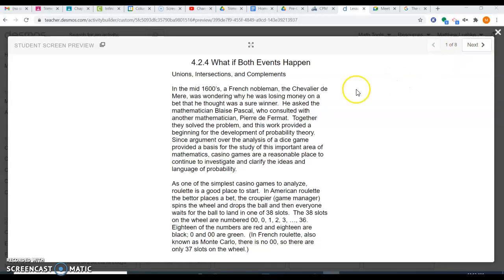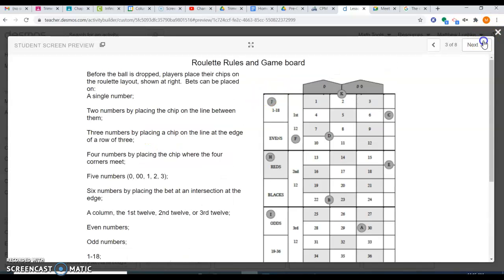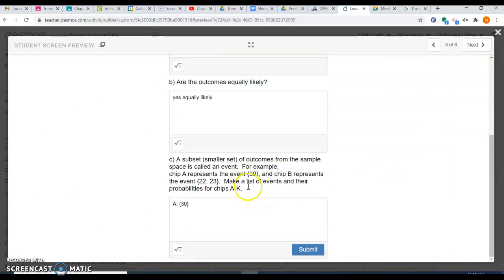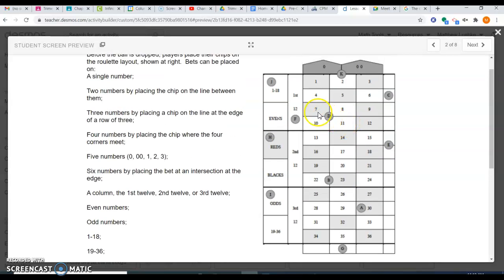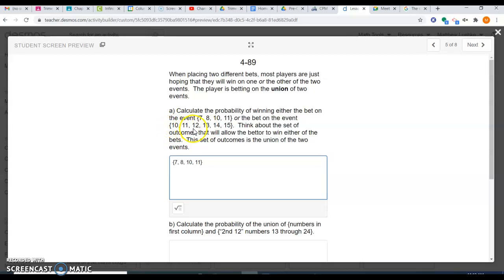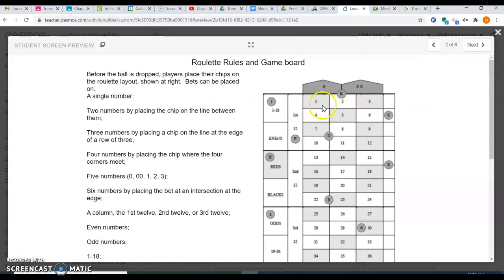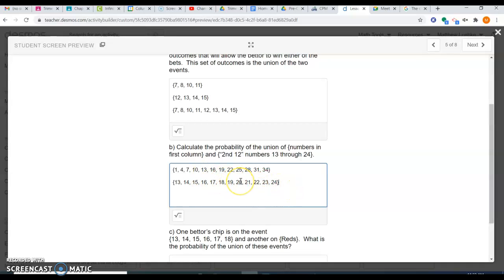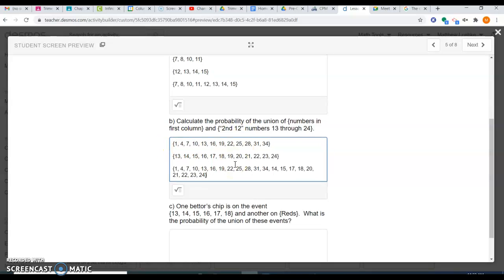Lesson 4.2.4 Further Guidance